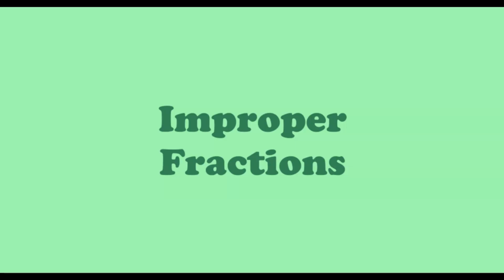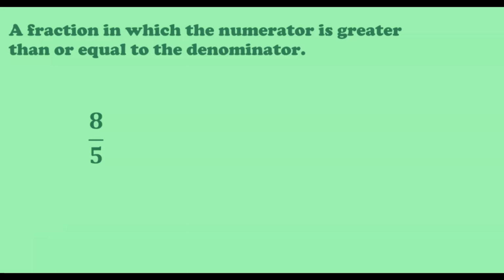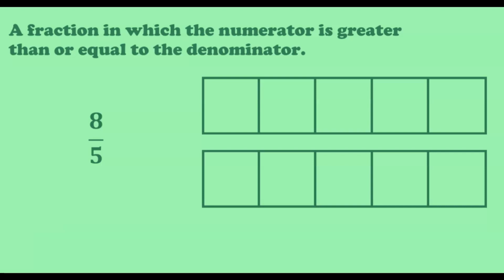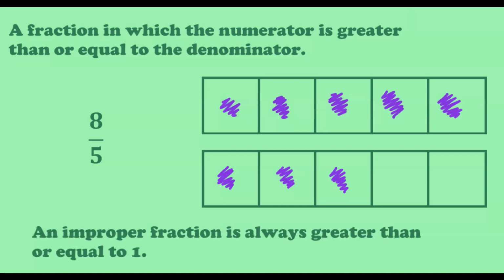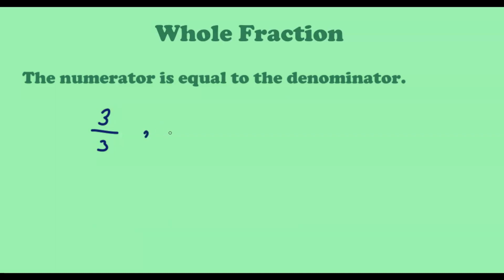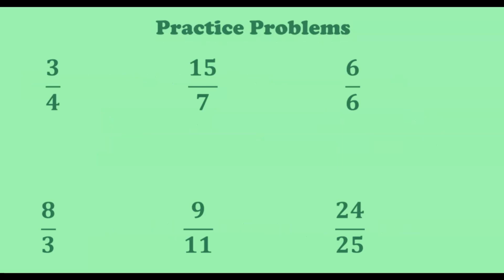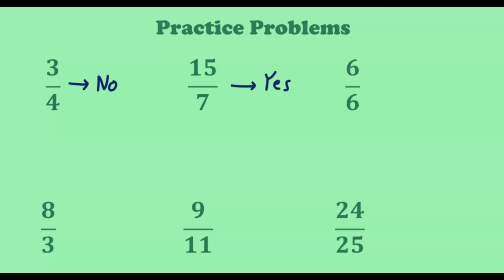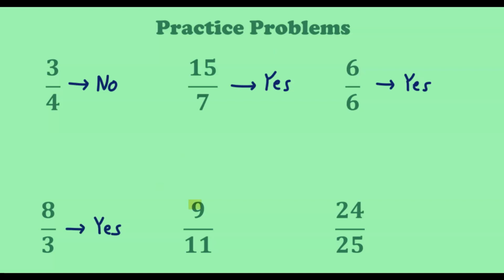What Are Improper Fractions? | Pre-Algebra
In this video, we learn that an improper fraction is a fraction in which the numerator is greater than or equal to the denominator. We also go over a few practice problems.

0:00 What Are Improper Fractions?
2:35 Whole Fractions
4:09 Practice Problems